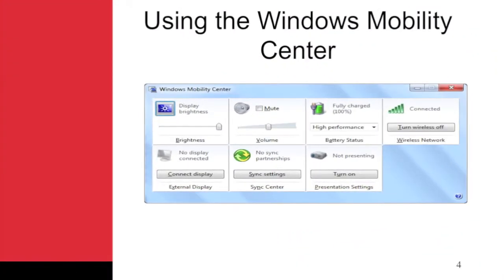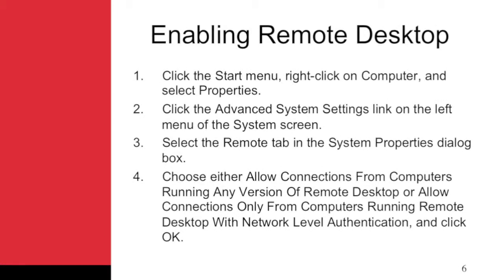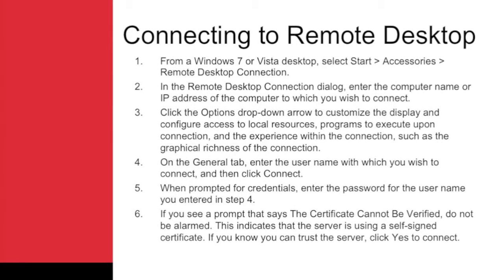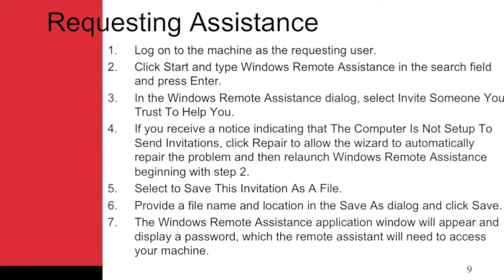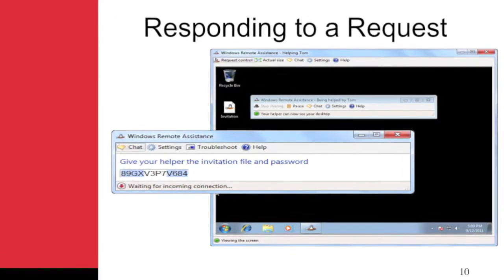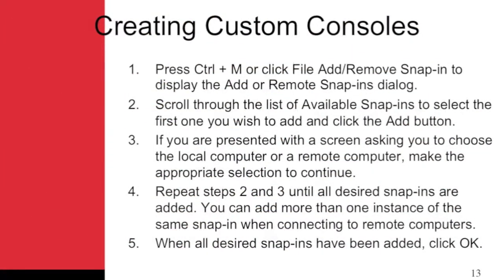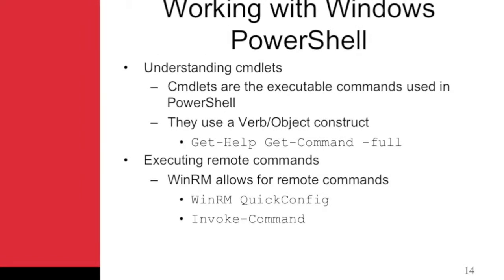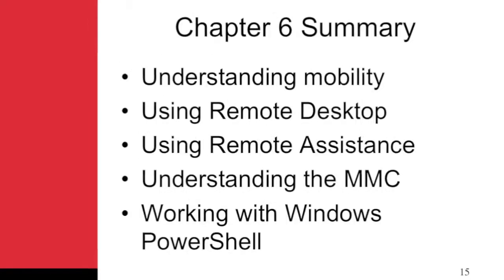Chapter 6 Introduction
Mobility Center, Remote Desktop, Remote Assistance, MMC and Windows Powershell